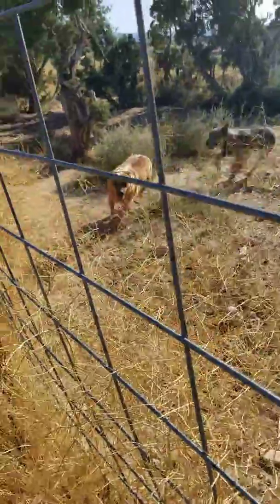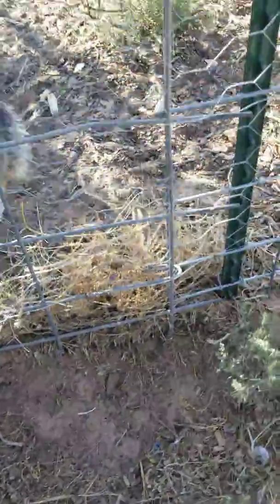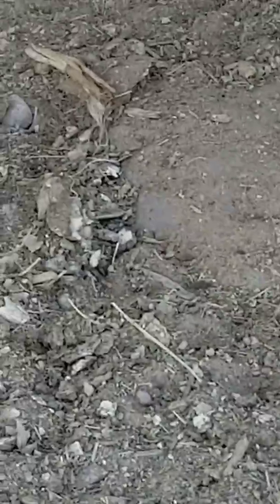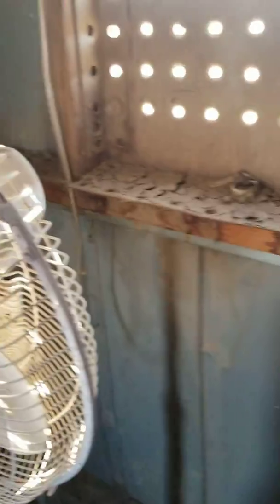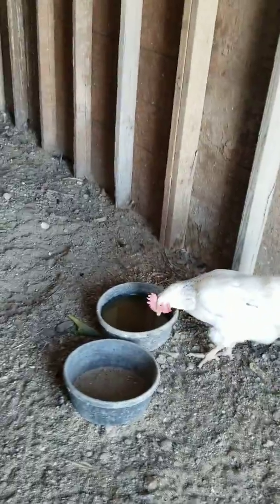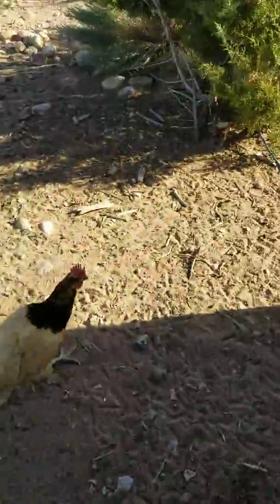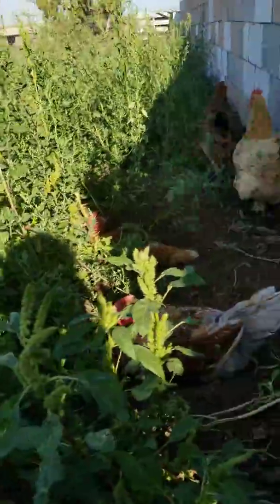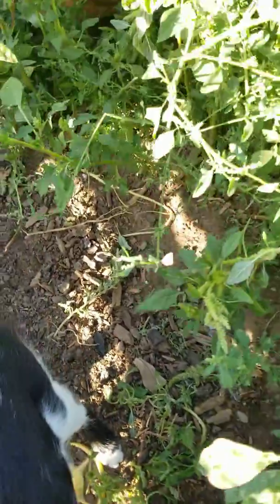How to tell if a hen is laying or not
I show how to tell if your hens are laying eggs